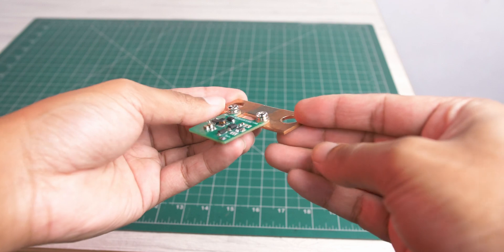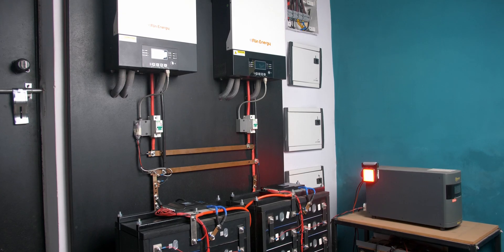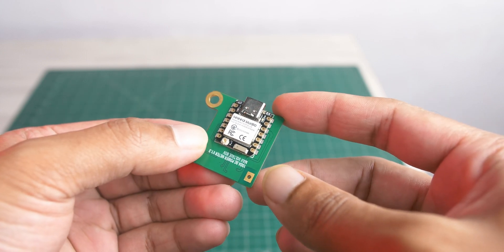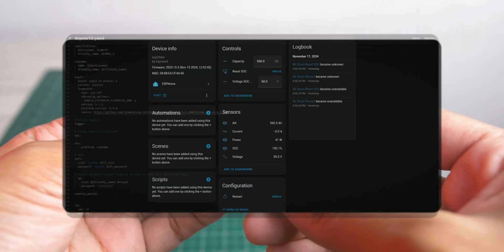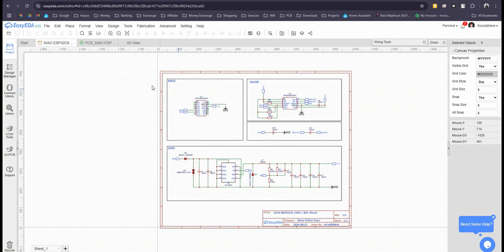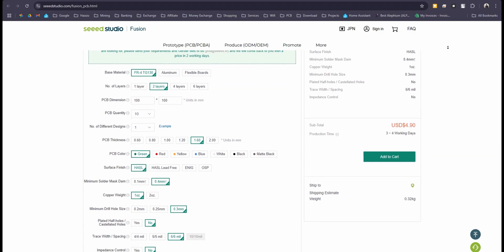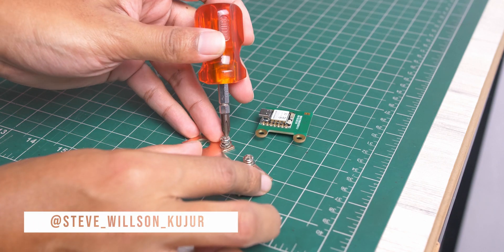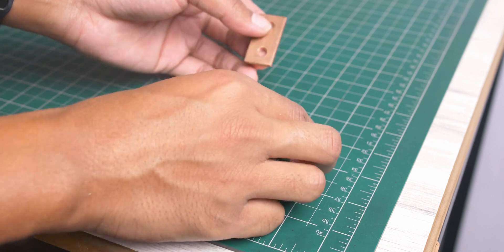🔋 Mastering SOC: Precise Tracking of a 28kWh LiFePO4 Battery Made Simple!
🔗LINKS

🎵MUSIC CREDIT

🎥CAMERA GEAR

1 Camera
2 Camera
1 Lense
2 Lense
3 Lense
Editing Machine